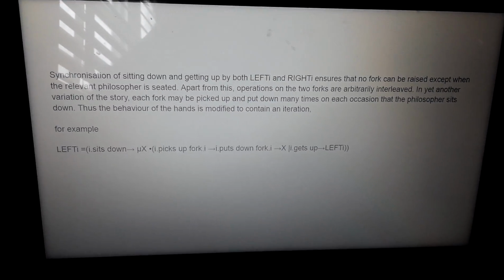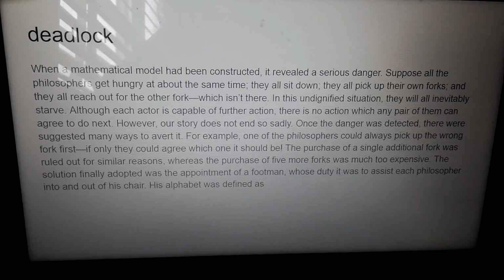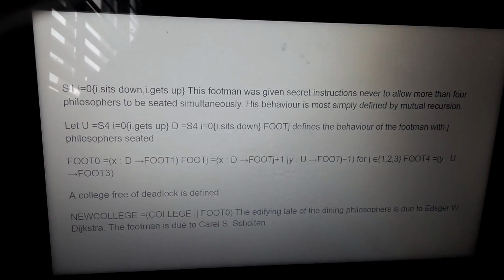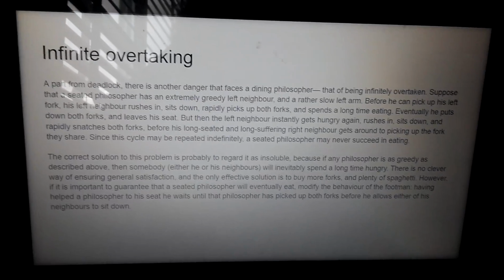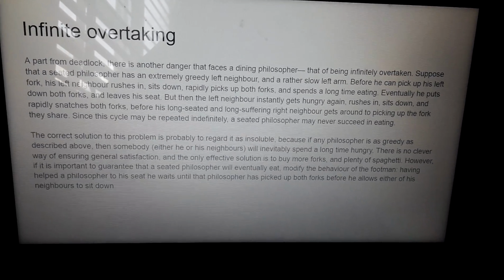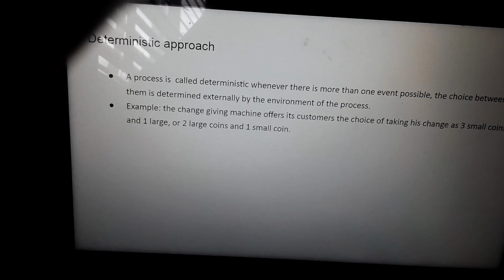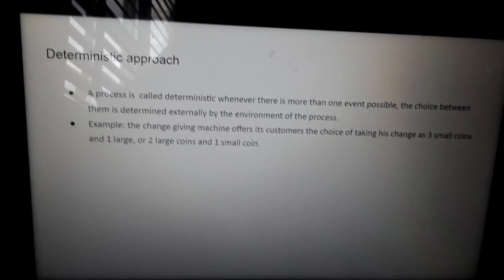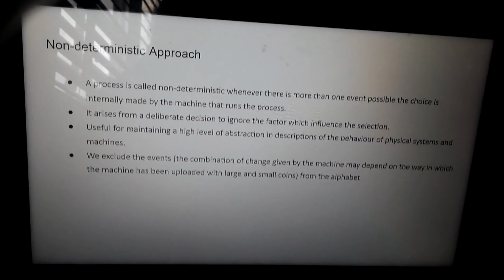csp3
communicating sequential processes